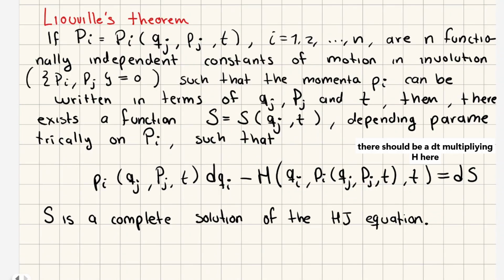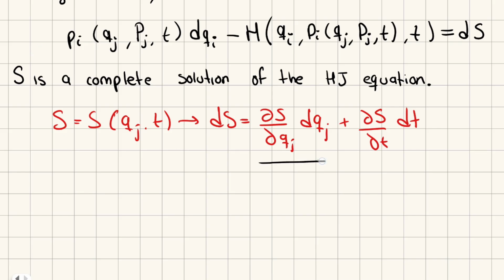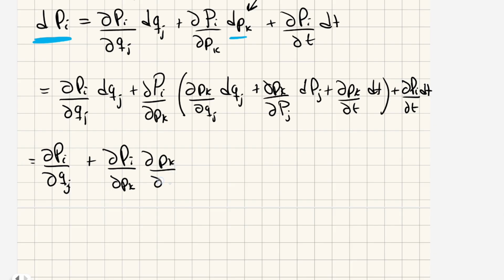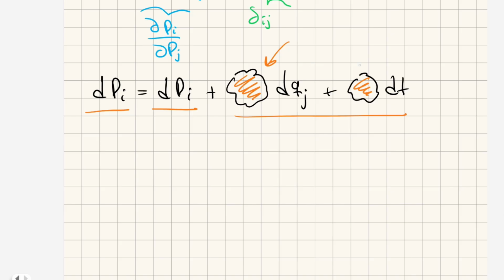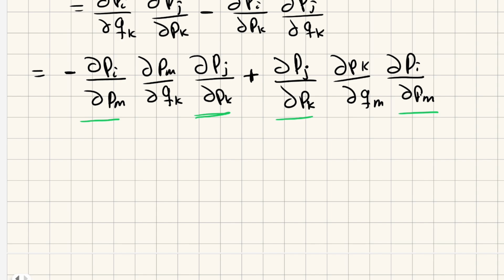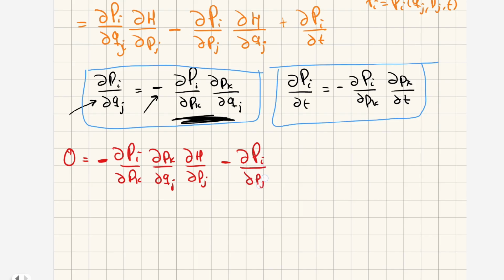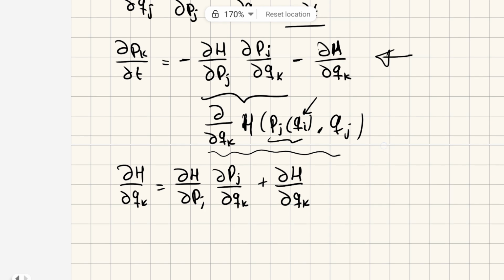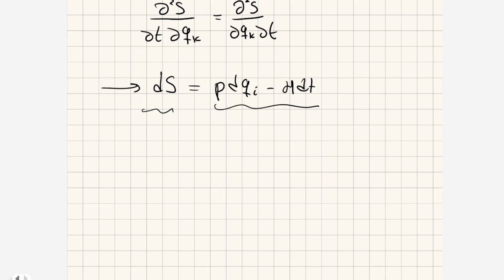A proof for Liouville's theorem. A tool to solve the Hamilton-Jacobi equation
The Liouville's theorem will be helpful as a different method to find the solution to the Hamilton-Jacobi equation of a mechanical system. If we are able to express a total differential of the form pdq - Hdt, then, that will tell us what is the form of the function S(q,t) that is the solution of the HJ equation. In this lesson, we construct the mathematical arguments to prove that, S, in this way defined, is an exact differential (by taking into account some other requirements) and represents a complete solution of the HJ equation.

And, you can follow this content on Instagram!